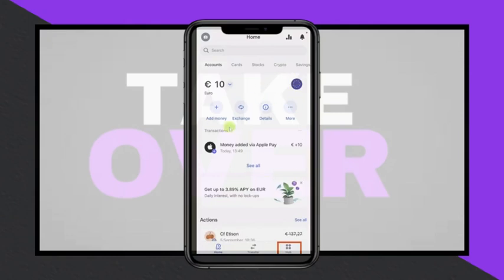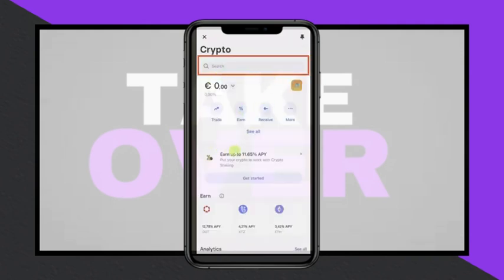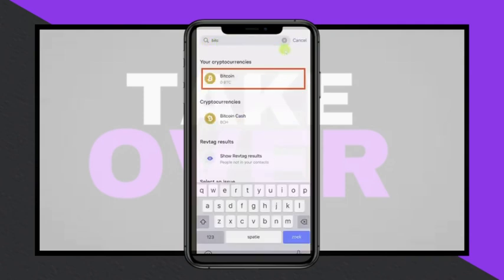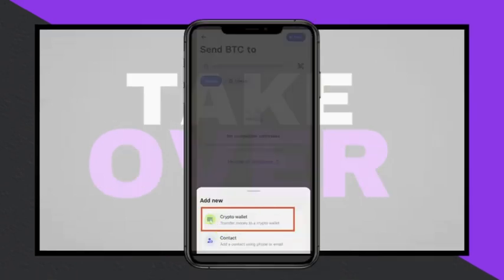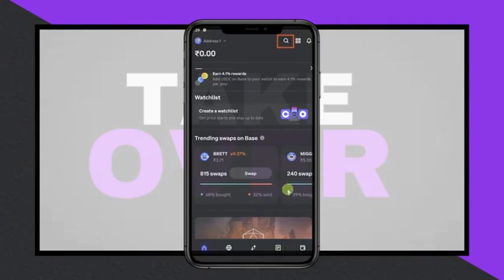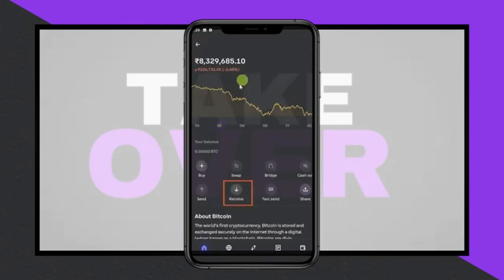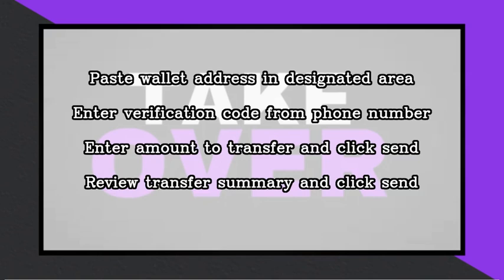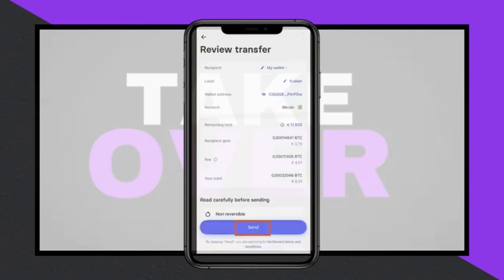How To Send Crypto From Revolut To Coinbase Wallet (2025)